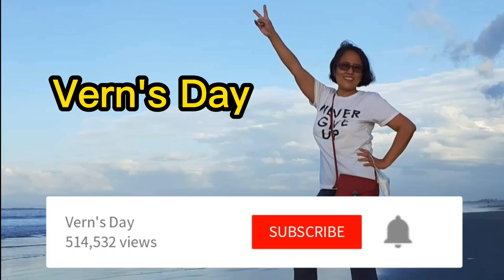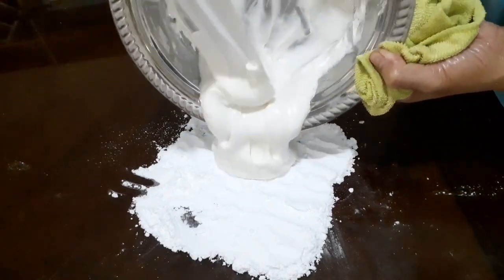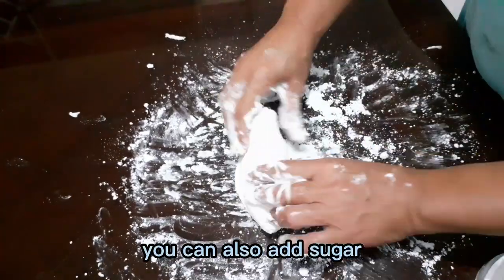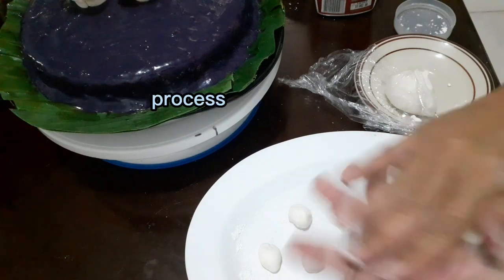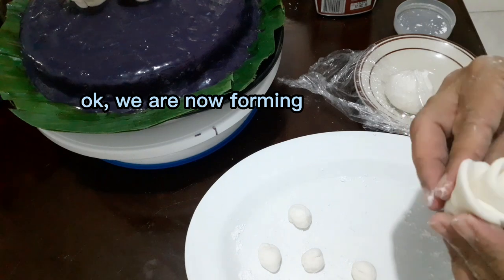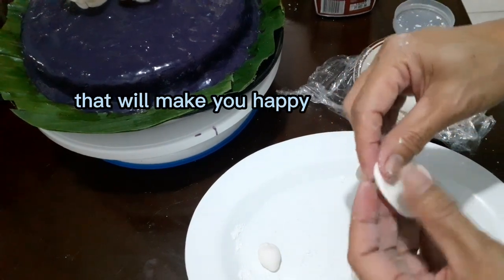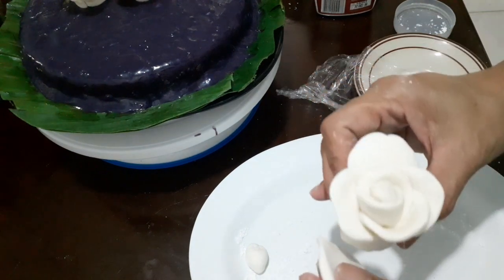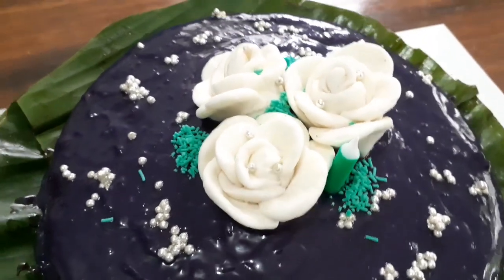How to Make Fondant Roses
Fondant flower recipe:
100 g marshmallow
caster sugar

 Melt the marshmallow in a double boiler.
Pour it on the caster sugar
Knead to form an elastic dough
Make nine balls, this will serve as the petals
First make a triangle to form the bud
Get another ball and flattened to make a petal
Wrap around the around the bud
Repeat the process until you form a rose flower.

Vern's Day😍